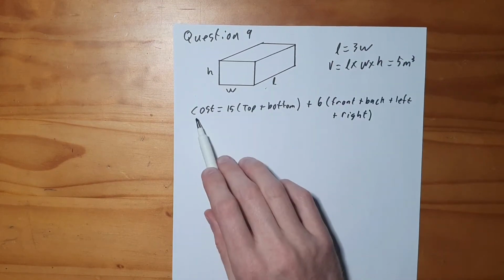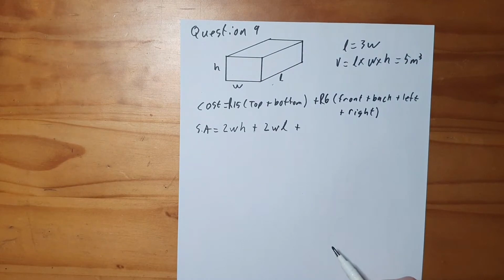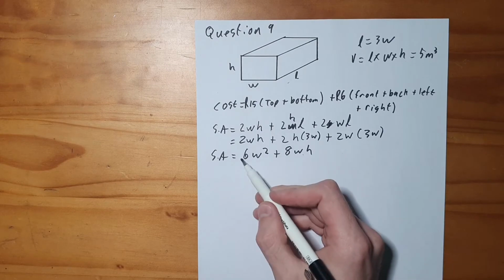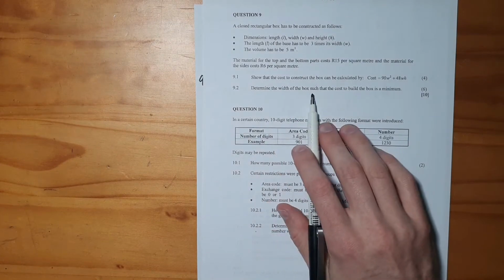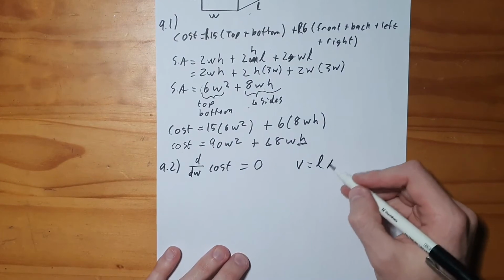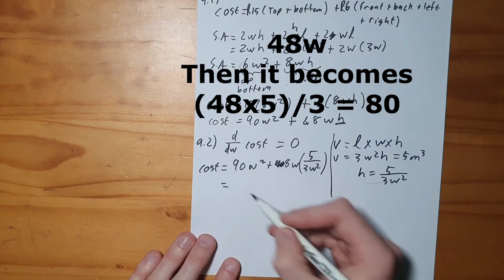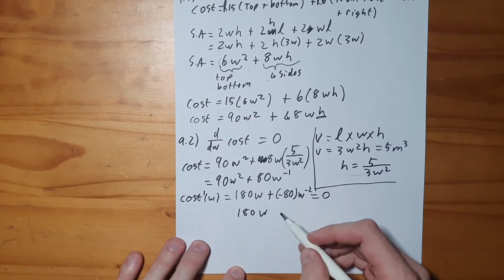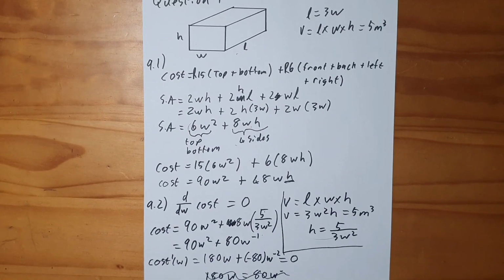Matric/Grade 12 Mathematics Past Paper 1 Question 9 Optimization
In this video I cover question 9 of the November 2020 Math past paper. This question is the optimization question of the paper and requires you to use your knowledge of calculus to solve the problem. It is important to remember that for optimization we take the derivative of a function and set it equal to zero. Also, you need to write area, volume, surface area as a function of the independent variable.